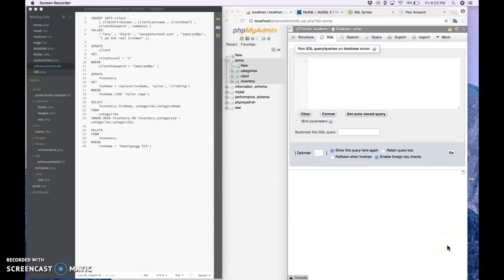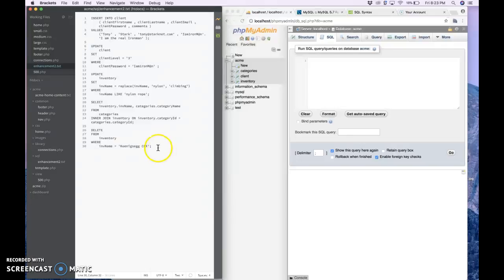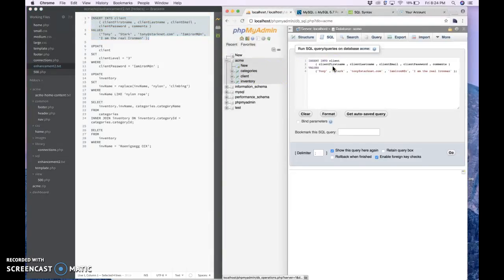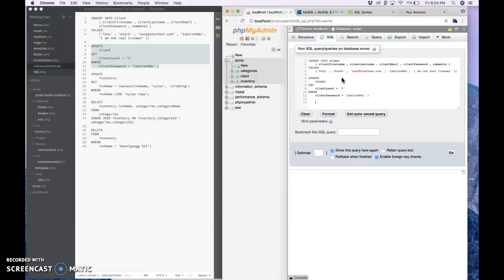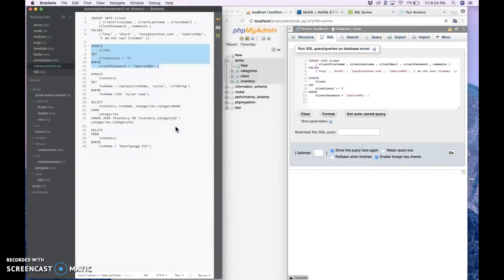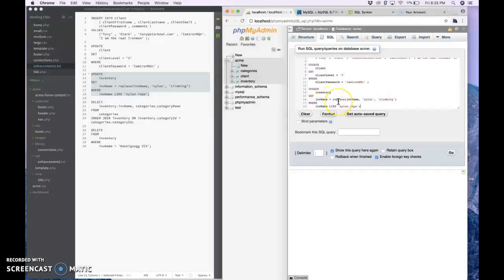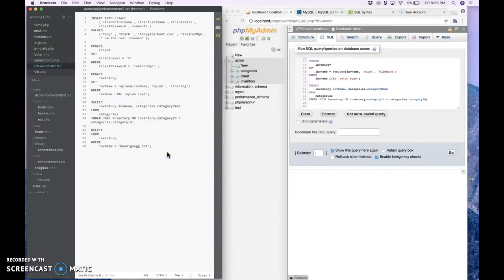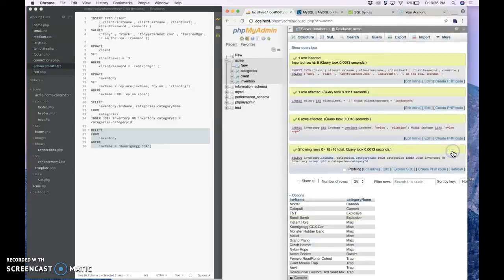SQL Statements: Success!